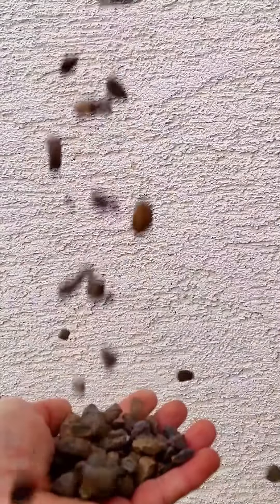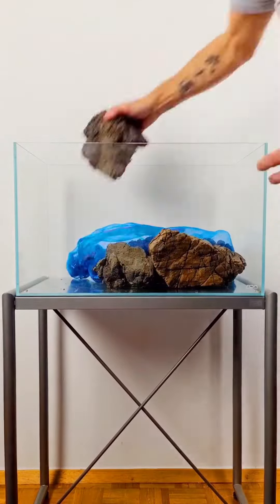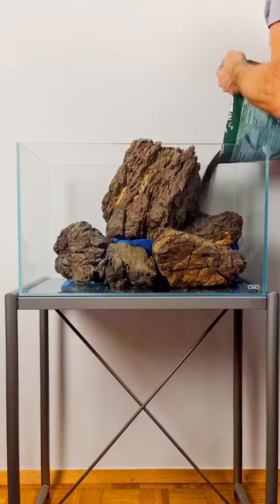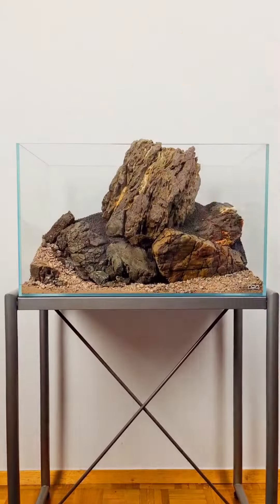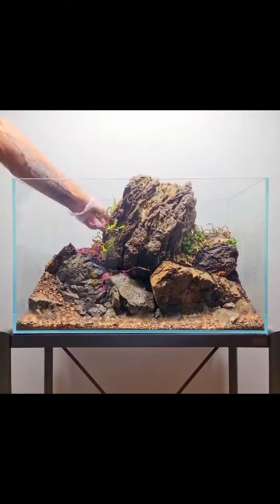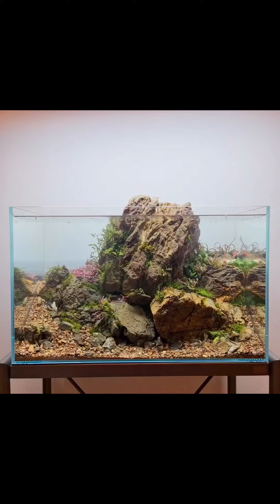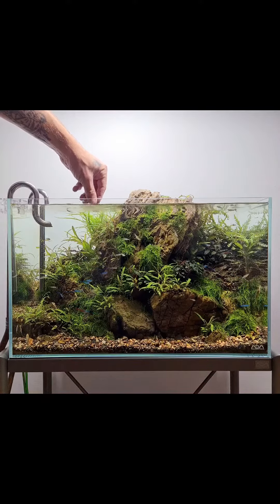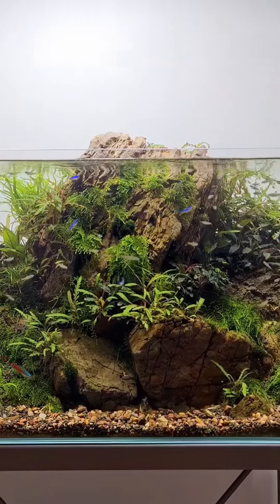Aquarebell and the Blue Bag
🔊 What is the blue bag for?

The @aquarebell ADA60P project tank

Update 3 months after set up